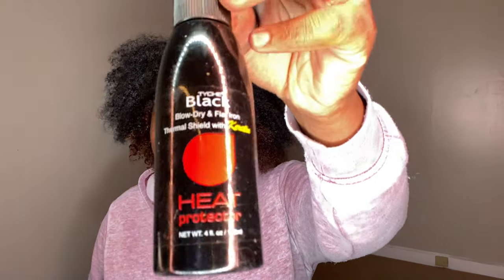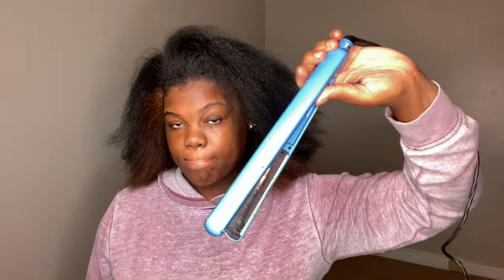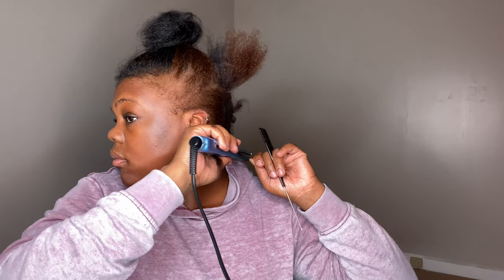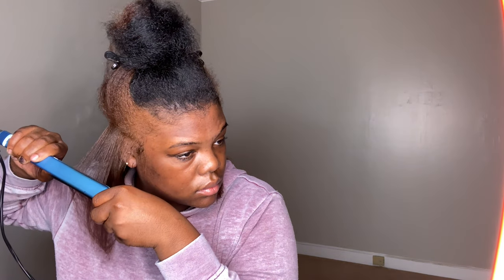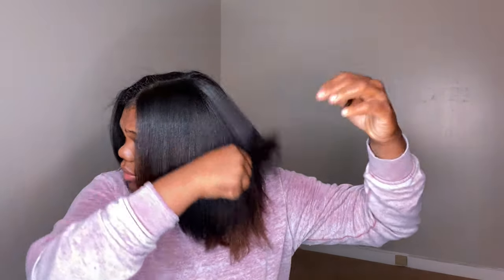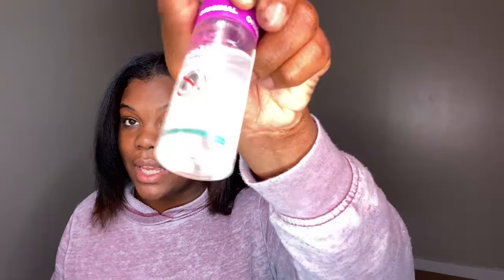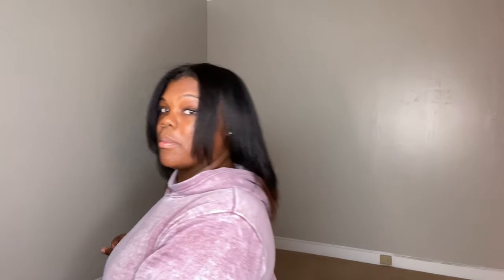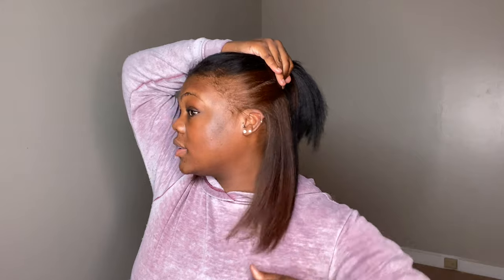My one pass *NO DAMAGE* silk press routine!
I hope y’all enjoyed this video !

INSTAGRAM ♡ Dimesade